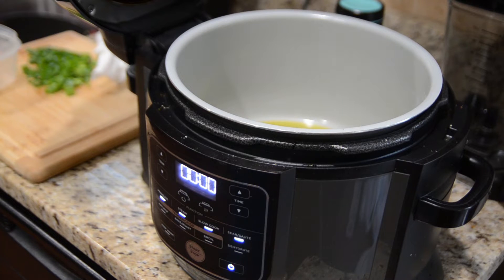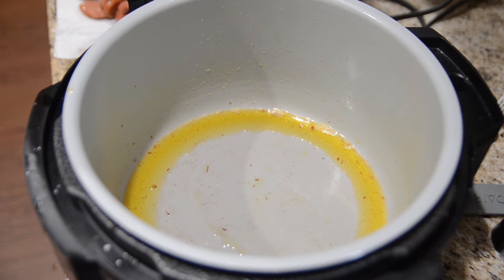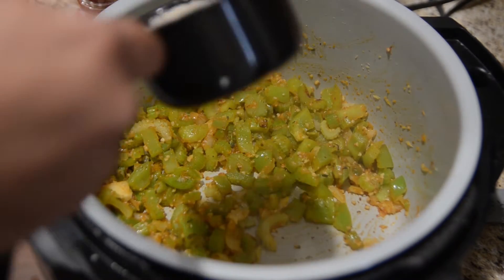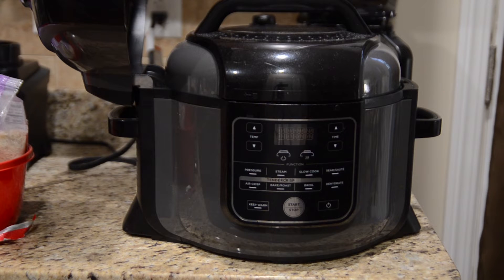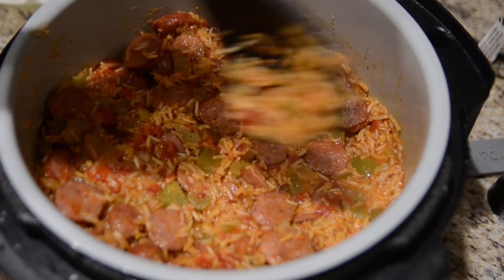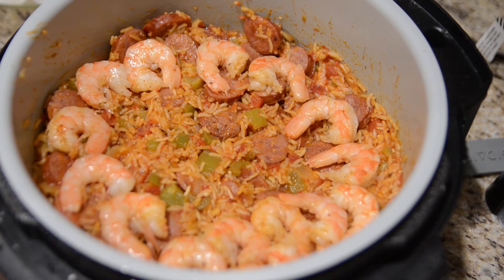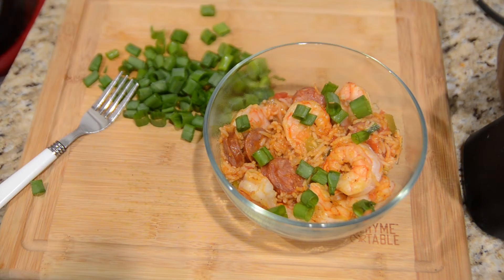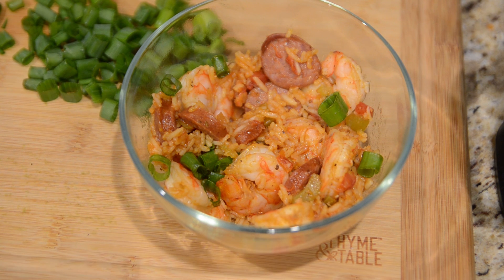Ninja Foodi Jambalaya Recipe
96% . 38.6K/40K

Products Featured On This Channel